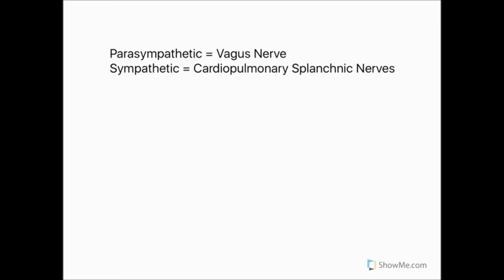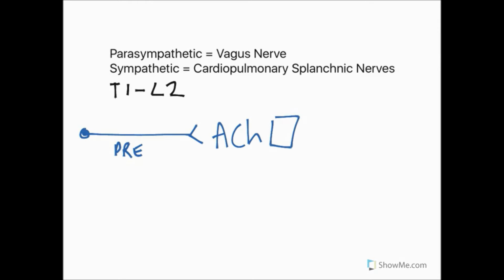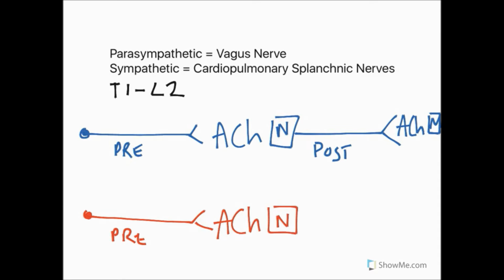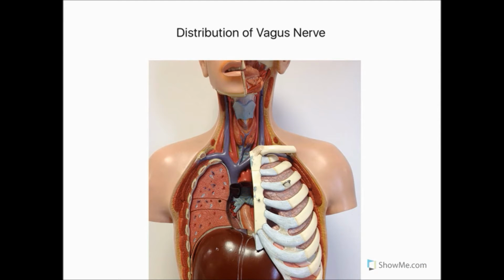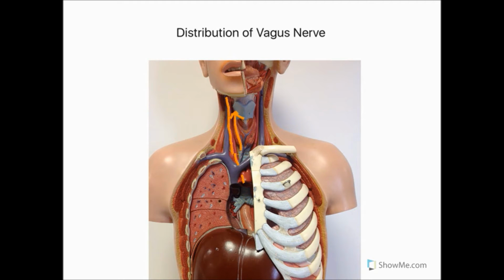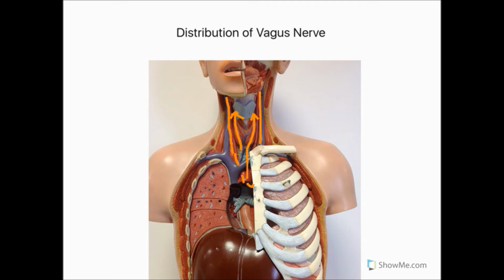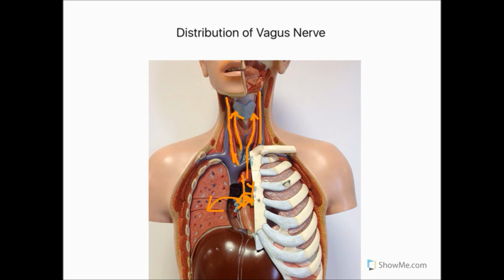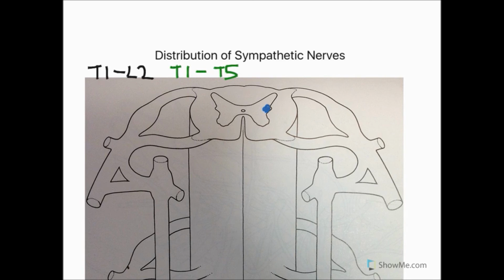Lung autonomics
Welcome to Soton Anatomy Hub- human anatomy made simple!

In our latest video Scott explains the autonomics of the lung!